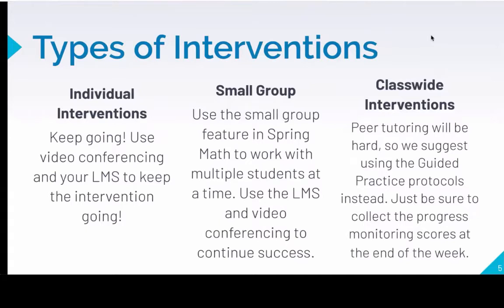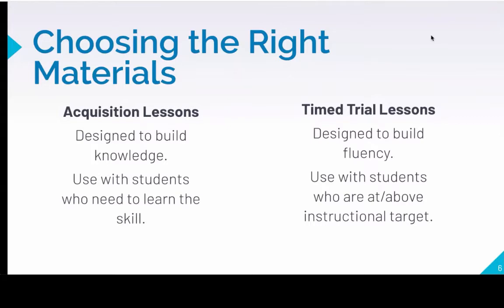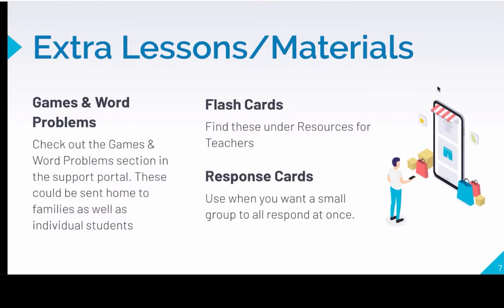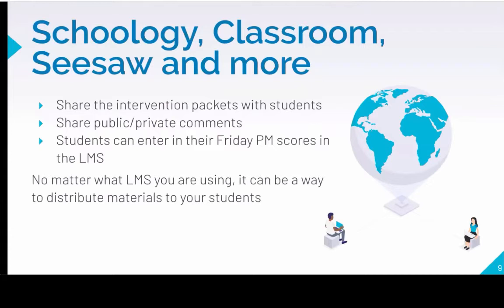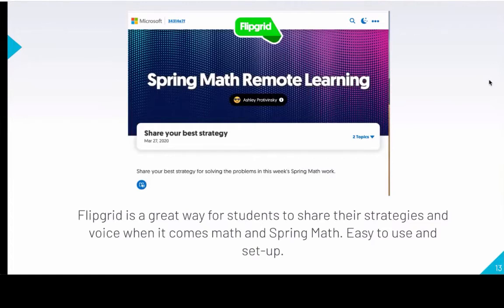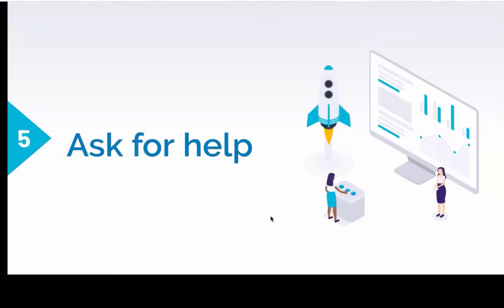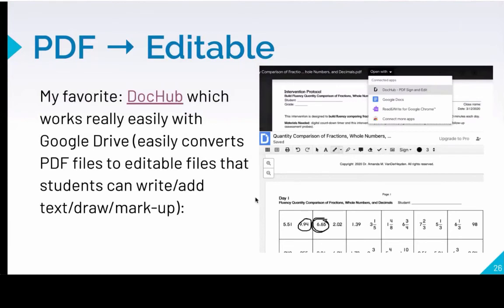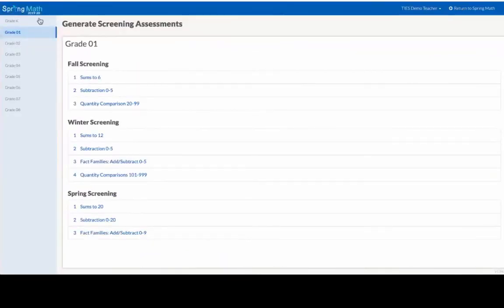Spring Math + Remote Learning + You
Curious how to get started with Spring Math with remote learning/distance learning? Watch this recorded webinar to learn more! Questions?